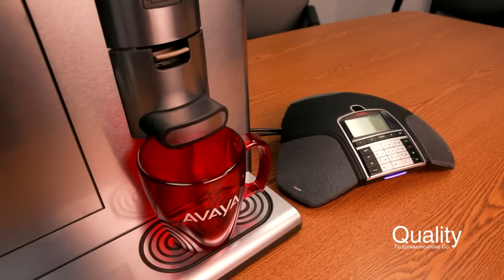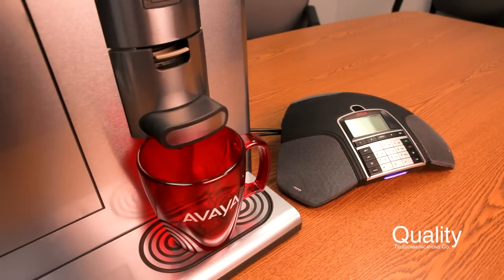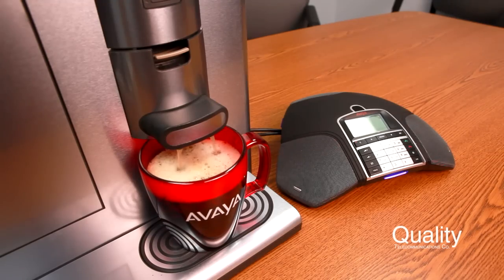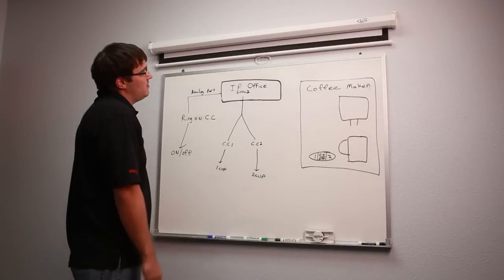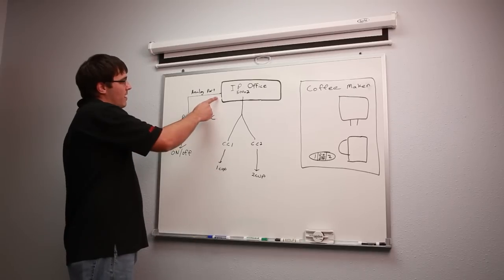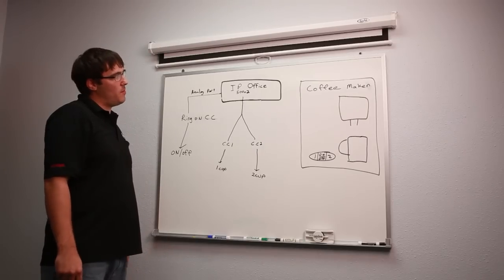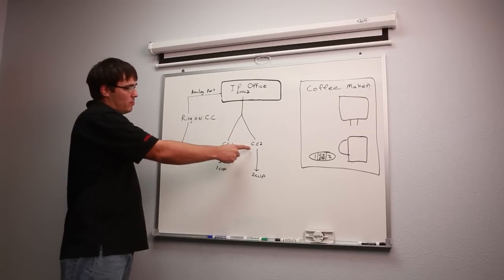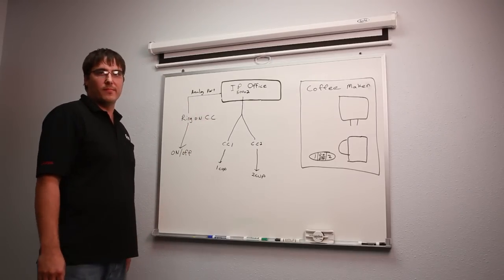Avaya Coffee Maker - The Phone Ninja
See how Avaya IP Office Phones can even make a cup of coffee.